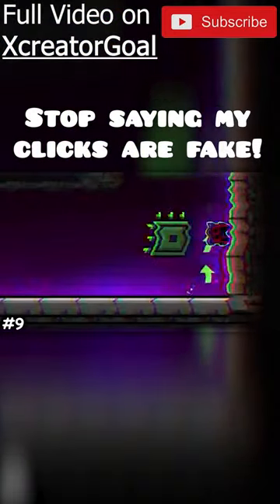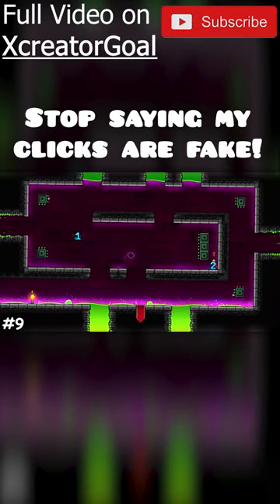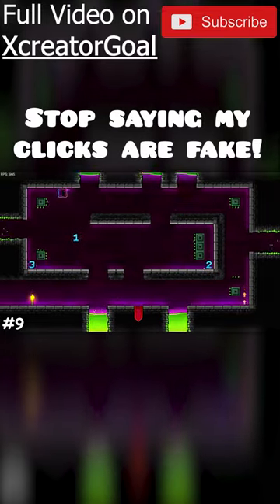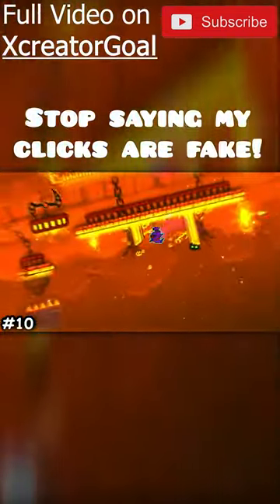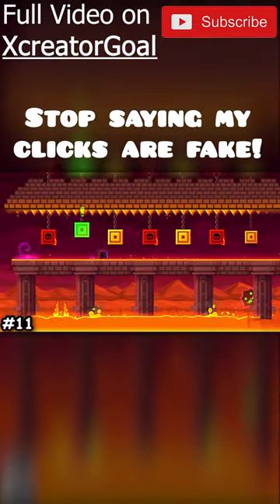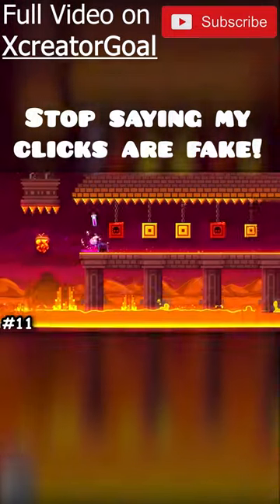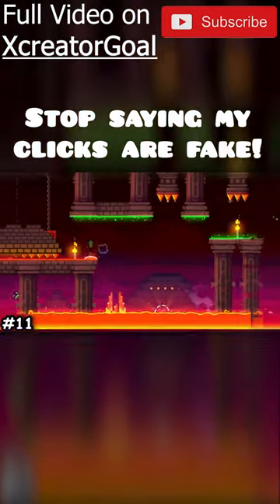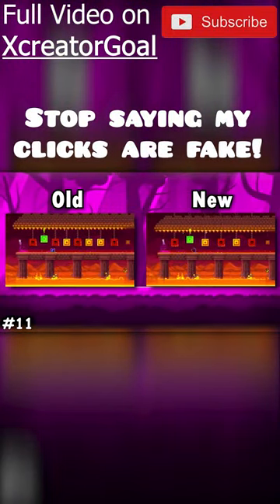Full Video On XcreatorGoal Channel! Part 33